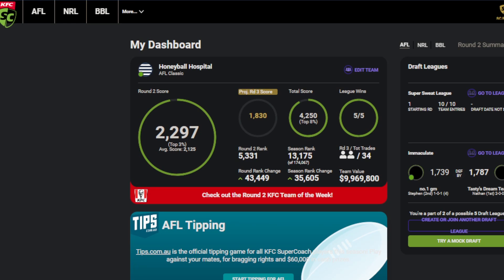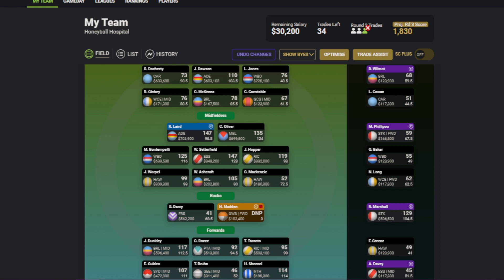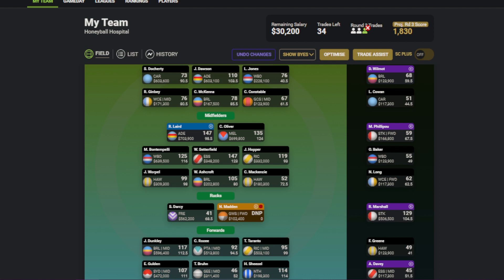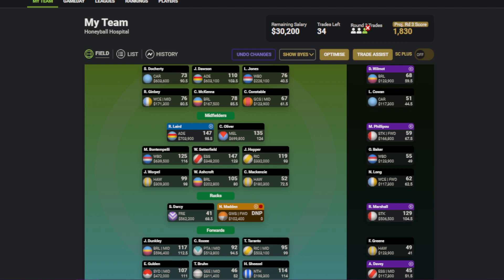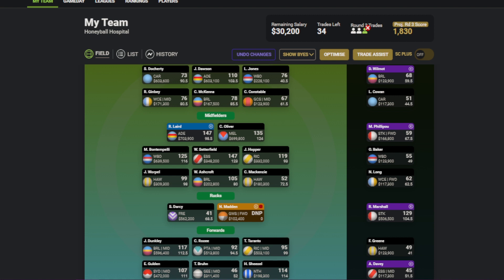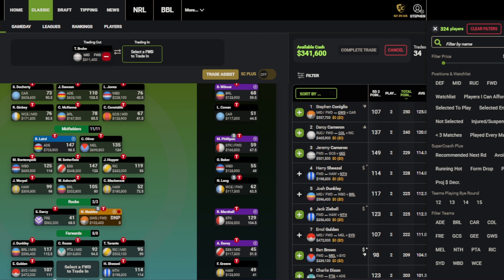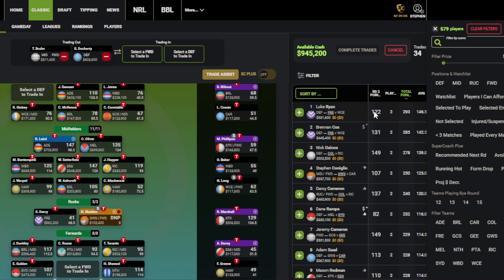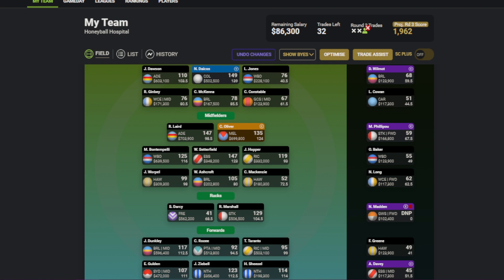AFL SuperCoach 2023 | Round 2 - Will Setterfield I love you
a great bounce back week led by the great Will Settergoat

0:00 - Intro
0:20 - Defence
1:17 - Midfield
3:46 - Rucks
4:40 - Forwards
5:52 - Trades
8:12 - Round 3 Team
9:18 - End